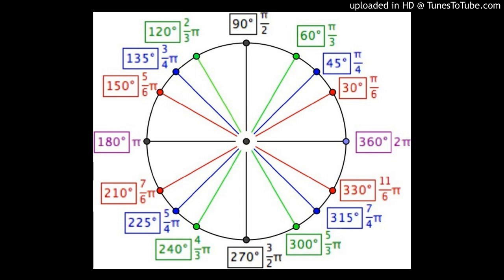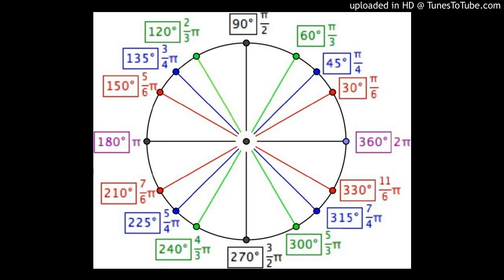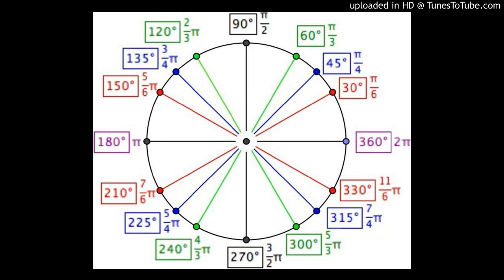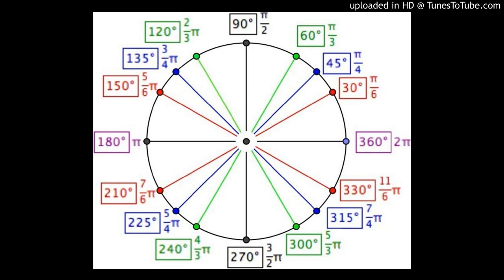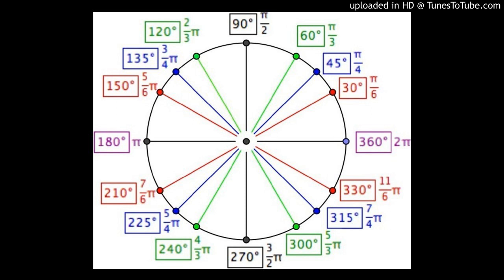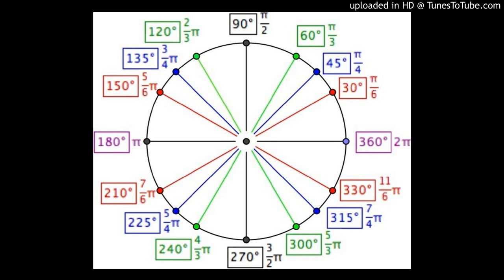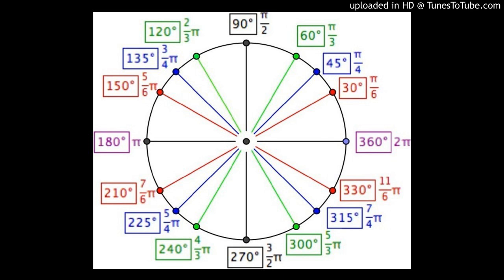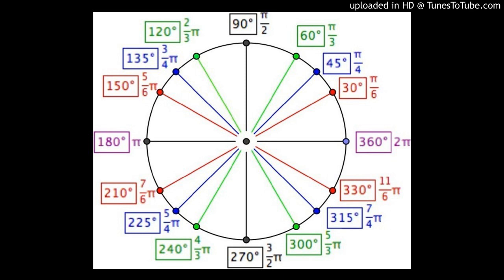Mathematics Audio Lecture 17 (Angles-1) for std XI